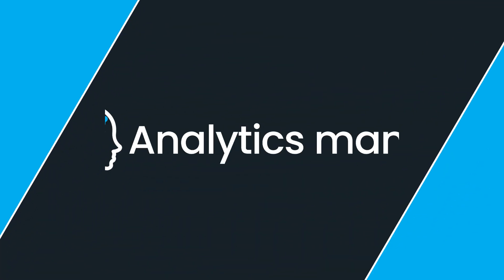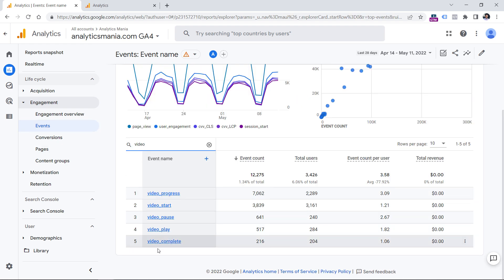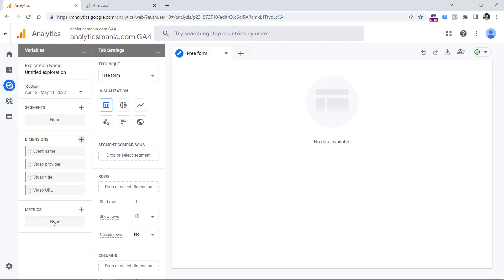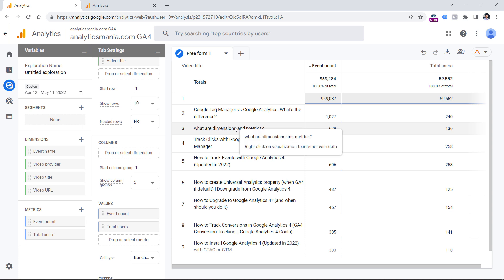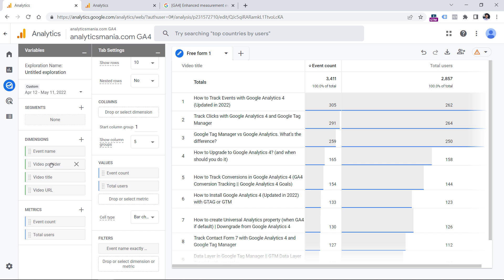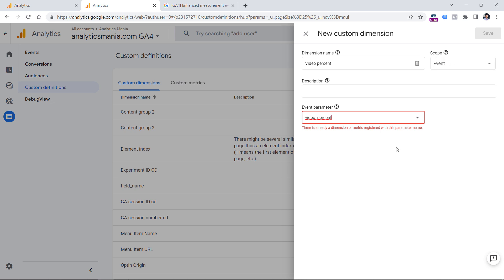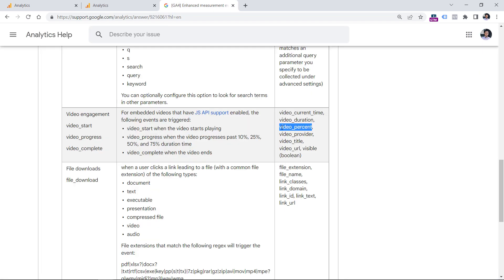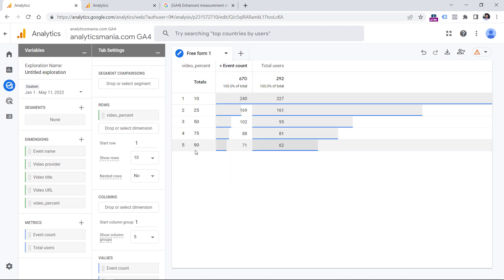How to view video engagement data in Google Analytics 4 reports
Google Analytics 4 is capable of automatically tracking embedded Youtube video players on your website. But to view that video engagement data, you will need to create a custom report with explorations.

In this video, I will show you how to do that. For example, you will be able to see which videos are viewed on your website the most.

=== LINKS ===